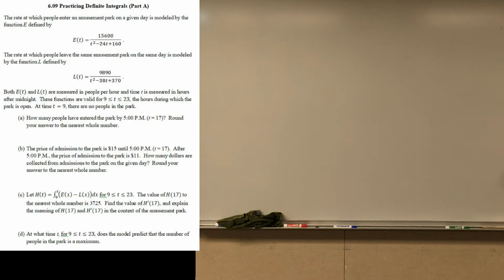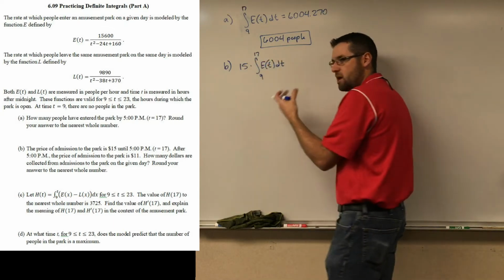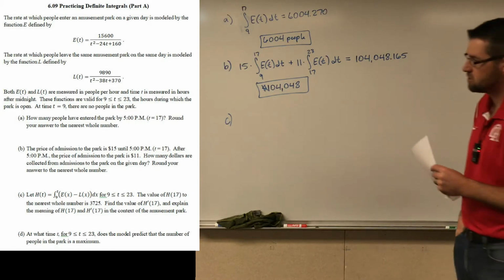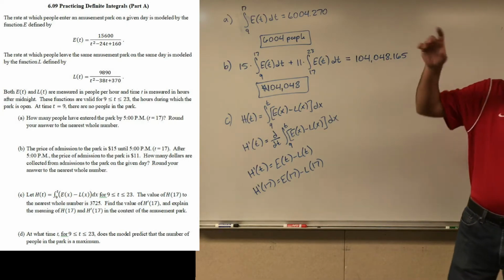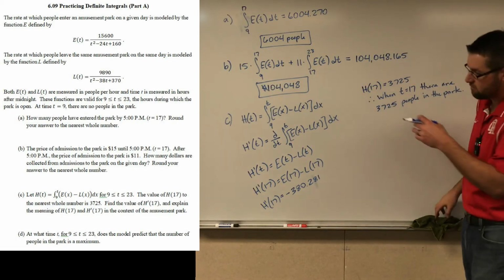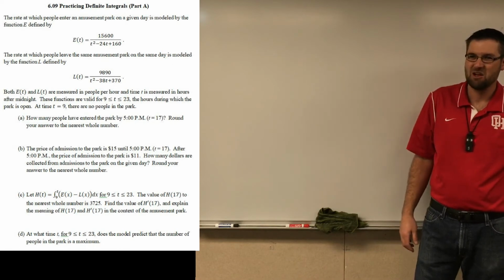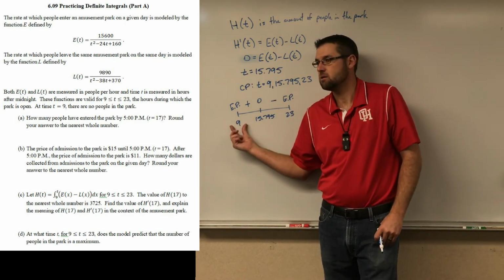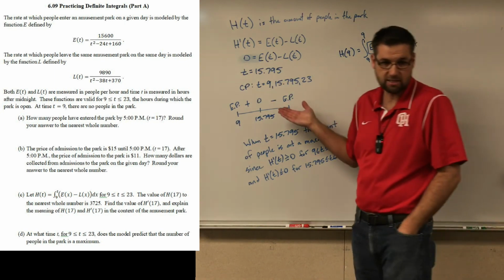6.09 Practicing Definite Integrals (A)